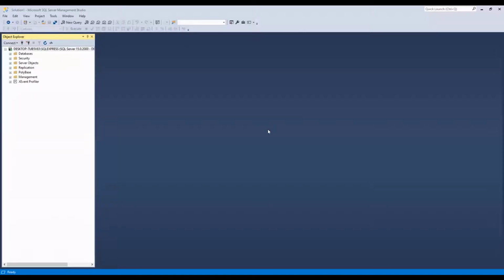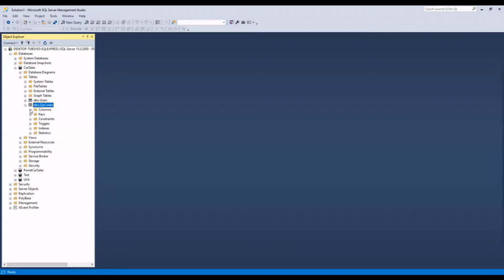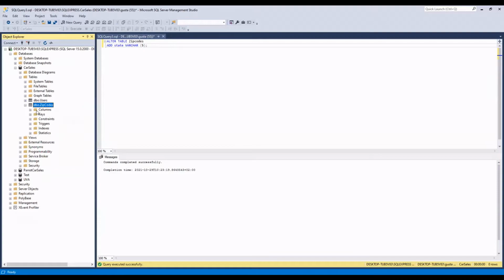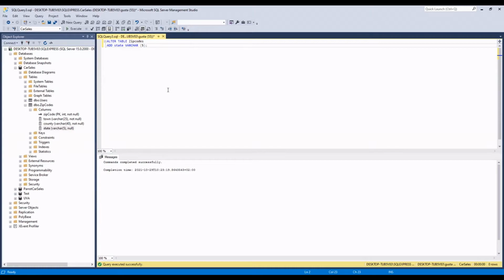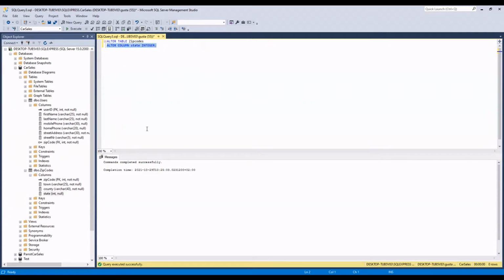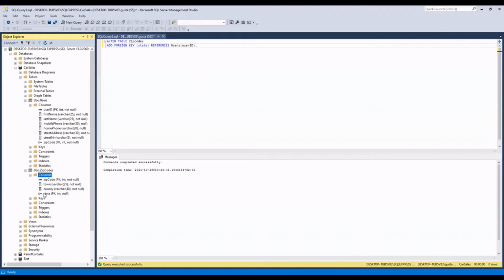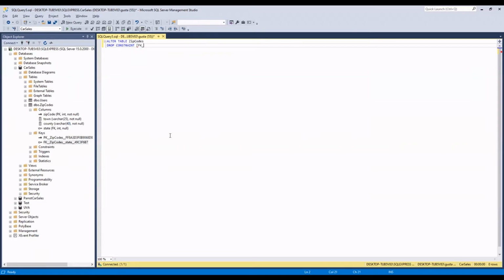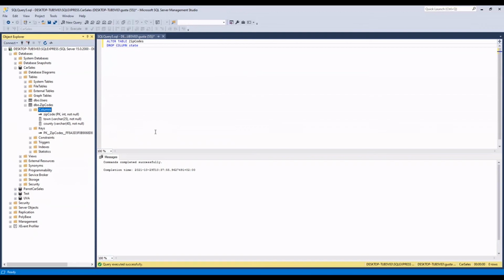SQL Tutorial for Beginners - ALTER TABLE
Hello! In this tutorial video we are going to go over the statement ALTER TABLE and the different clauses that you can use to modify your tables or entities in your database.